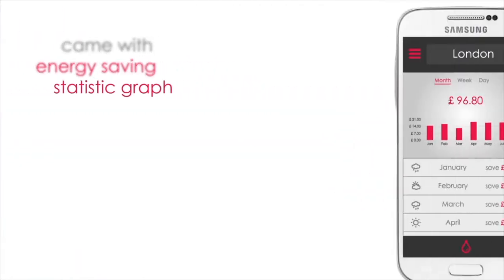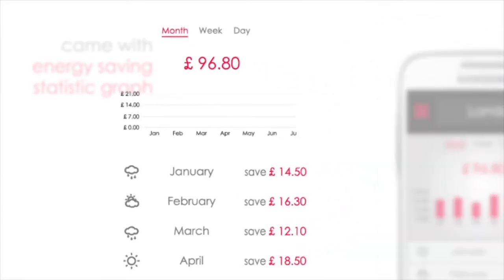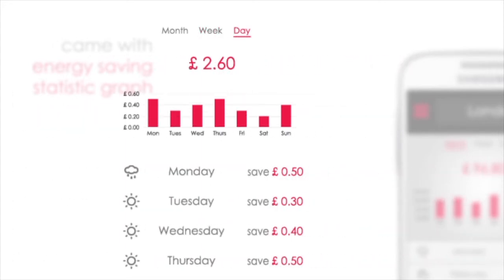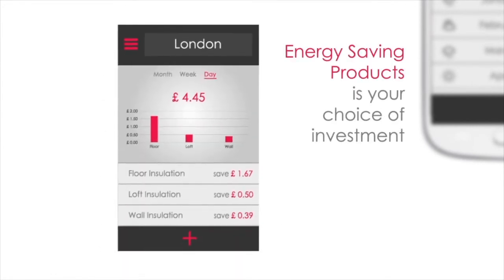Multimedia design student project: nPower Energy Saver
As one of the leading design colleges in Malaysia, ALFA International College offers its students and staff a unique environment in which to work and grow.

ALFA College offers specialized diploma programmes in:

* Architecture
* Interior Architecture
* Graphic Design
* Multimedia Design
* Early Childhood Education and
* Fashion Entrepreneurship

ALFA College brings the best of 'family' and personalized attention to the academic setting.

ALFA International College
CT-11 & CT-12, 11th Floor, Corporate Tower,
Subang Square, Jalan SS15/4G,
47500 Subang Jaya, Selangor
Malaysia.